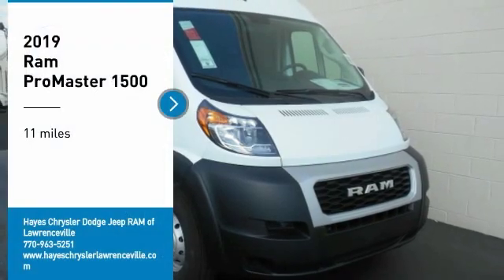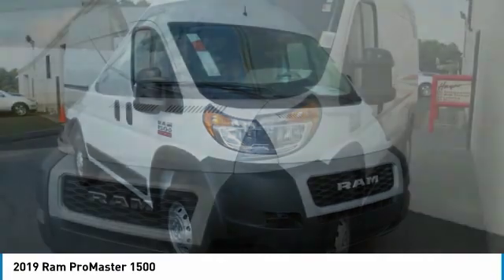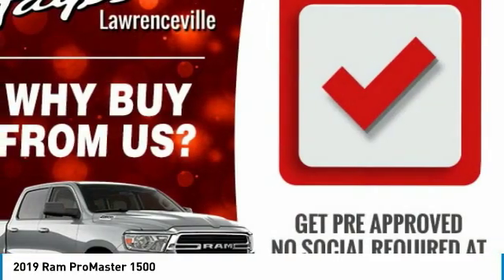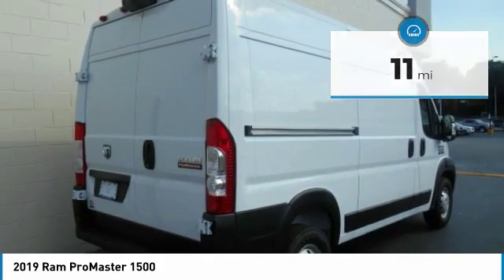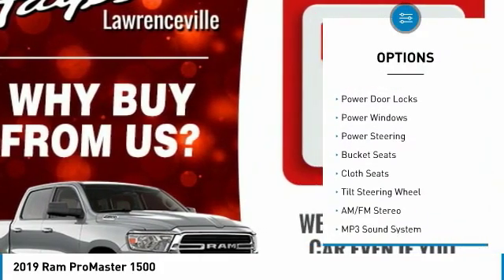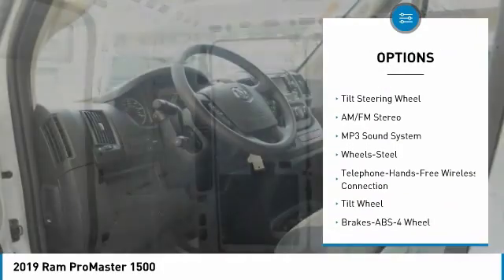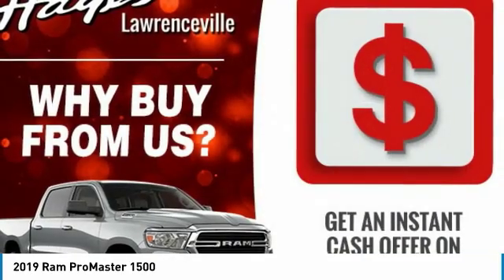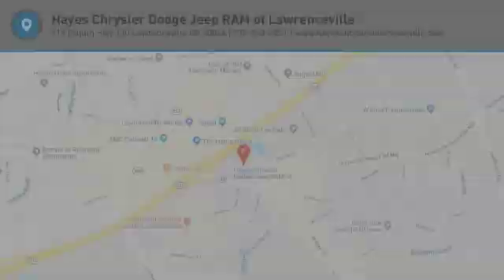2019 Ram ProMaster 1500 Lawrenceville GA L949118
2019 Ram ProMaster 1500

Hayes Automotive is made up of FOUR DEALERSHIPS in North Georgia. The company has been family-owned and operated for over 40 years!!! Come be part of the Family here at Hayes!!brbrFactory MSRP: $37,420 $4,460 off MSRP! 2019 Ram ProMaster 1500 136 WB FWD 6-Speed Automatic 3.6L V6 24V VVT Bright White Clearcoat